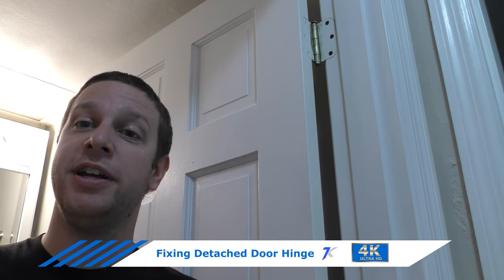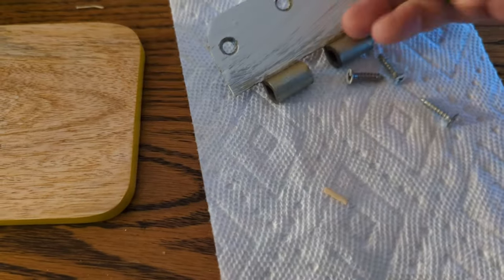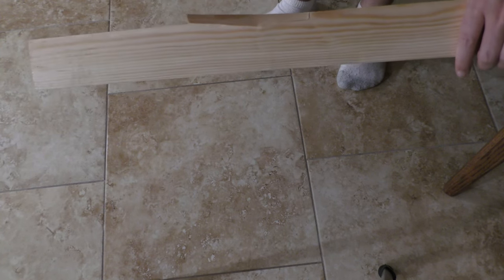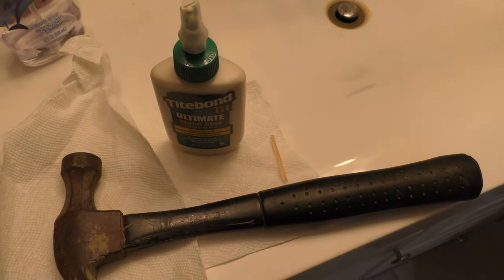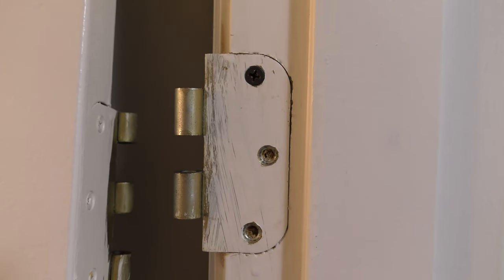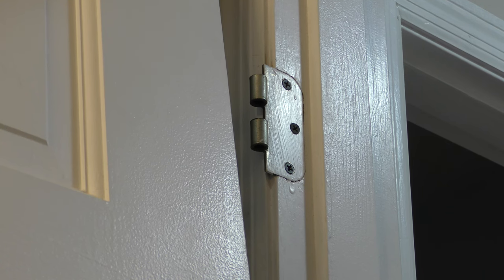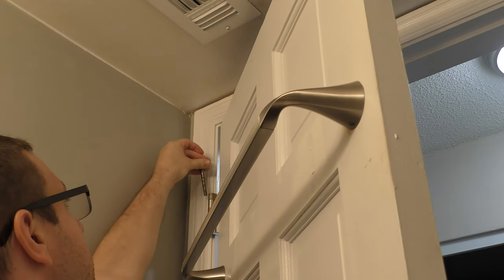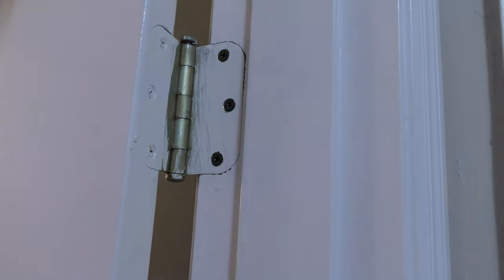How to Fix a Door Hinge that came out of the Door Frame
My bathroom door came off the wall. All the screws came out of the door frame and left nothing to hold the screws in. In this video I go over what I did to fix the door hinge problem.